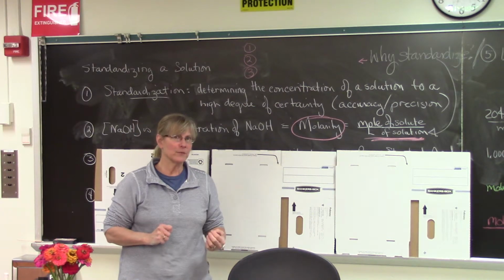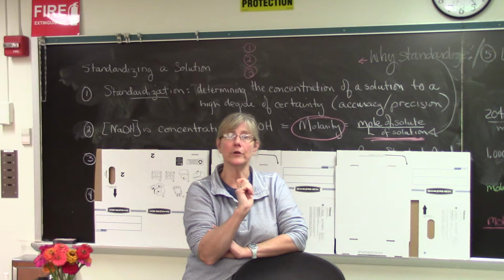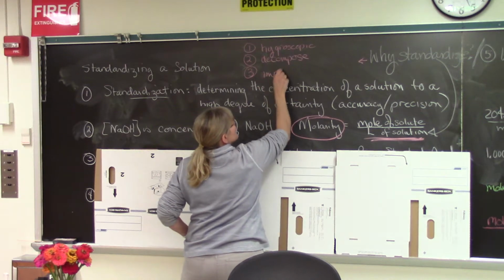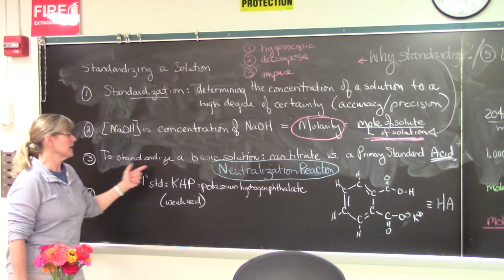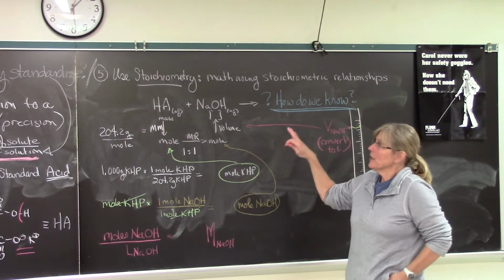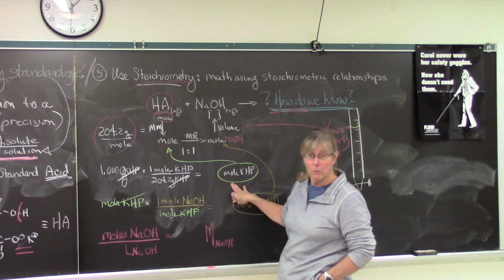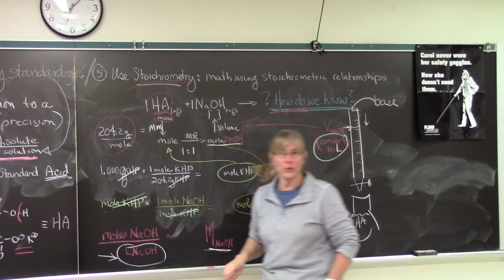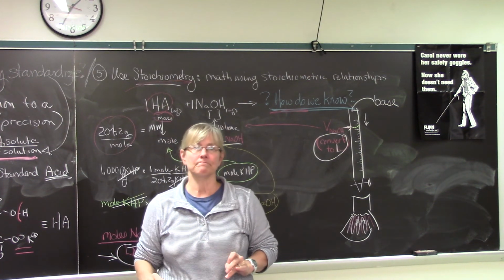Standardization Prelab/Concept Video